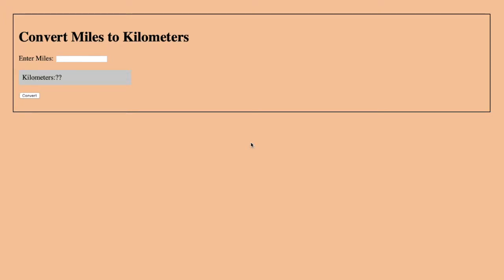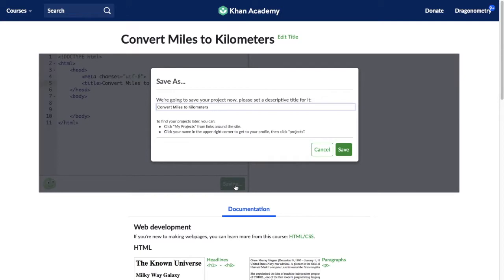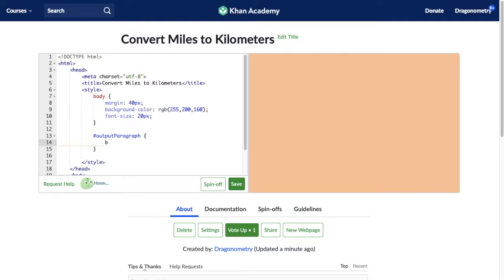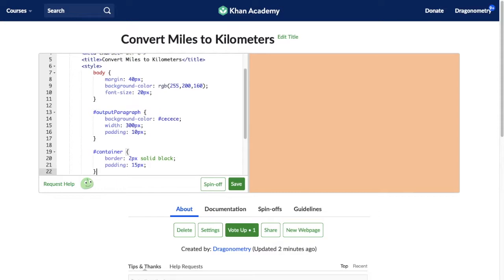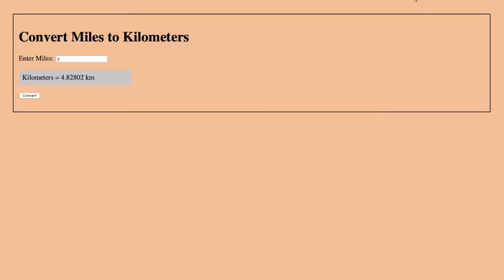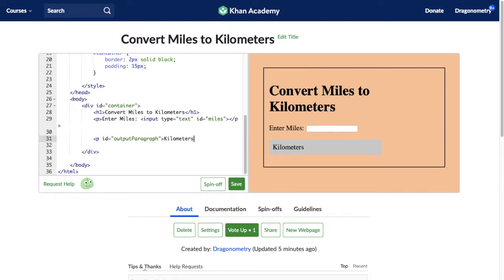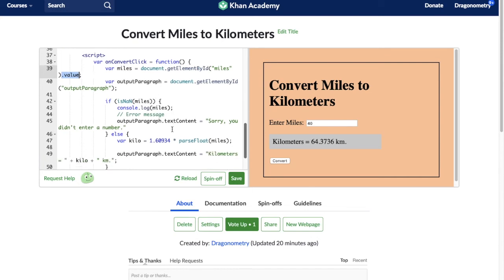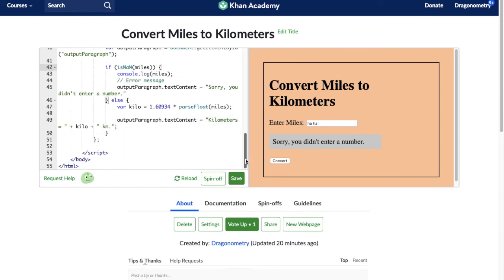Miles to Kilometers with HTML/JS on Khan Academy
Use Khan Academy programming environment to create an HTML/JS app that converts miles to kilometers